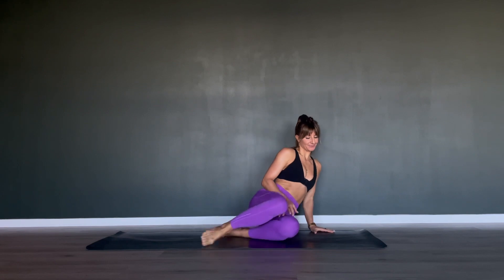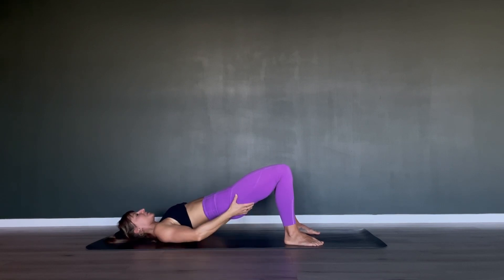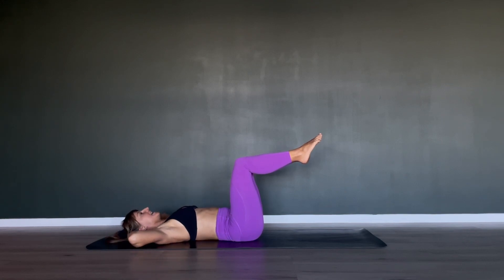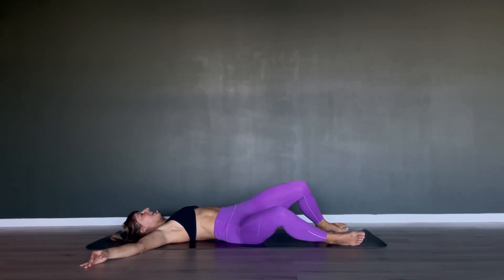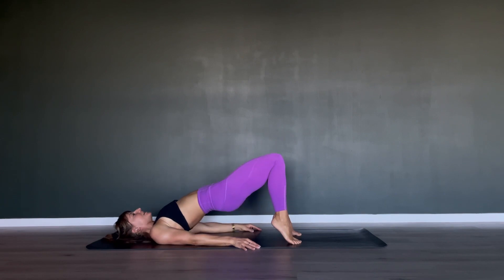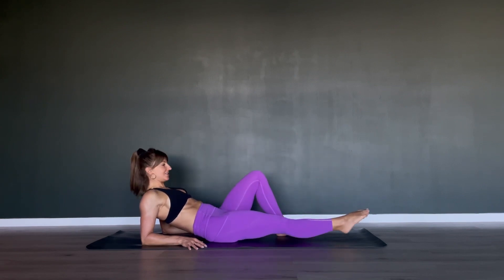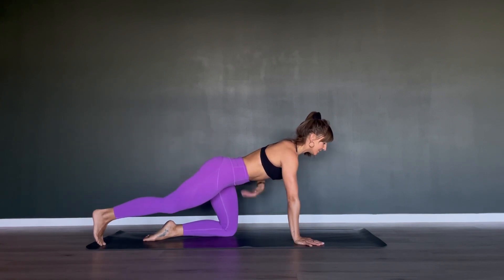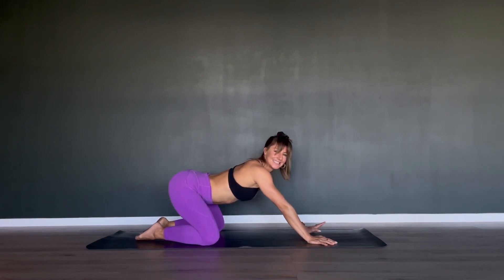Pilates for beginner 💕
Welcome to my Beginner Pilates class!
Let me know how you like it and if you’d enjoy more of it!

Mimi